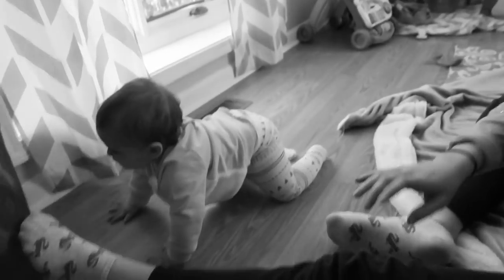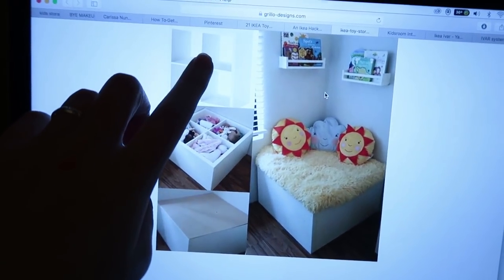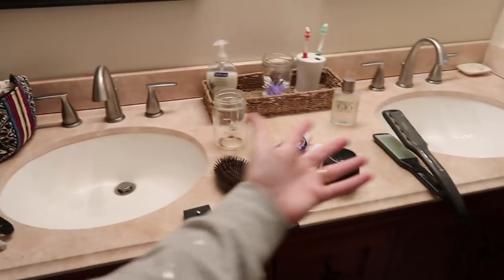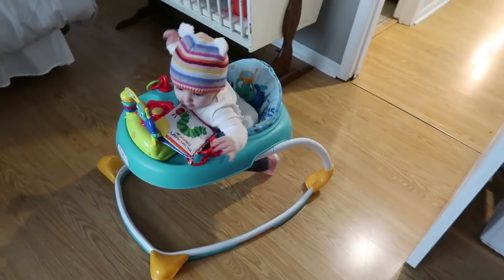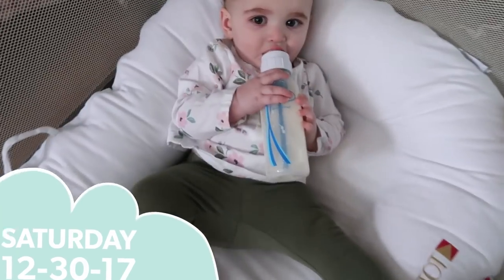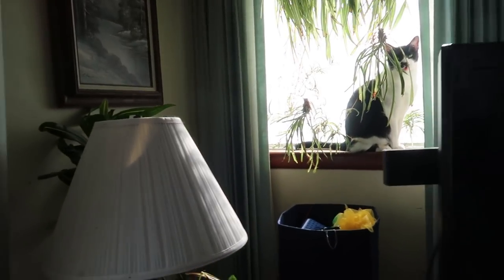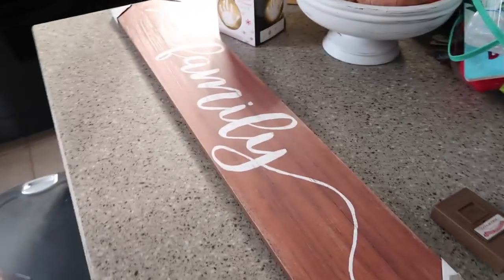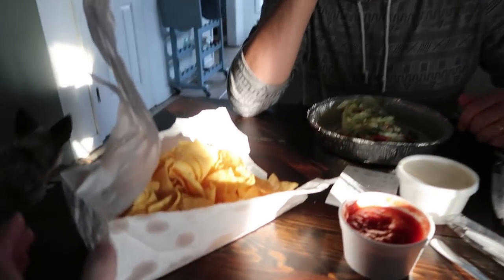First Time Traveling With a Baby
Wondering where we have been? Here are some of our weekend adventures.
↓↓↓ IF YOU'RE CURIOUS ↓↓↓
camera we use